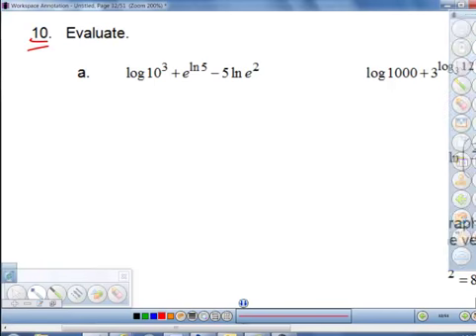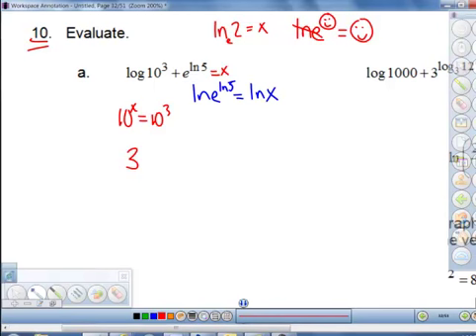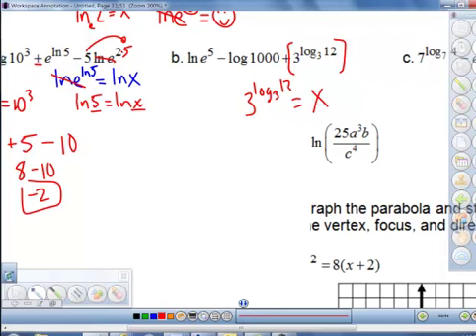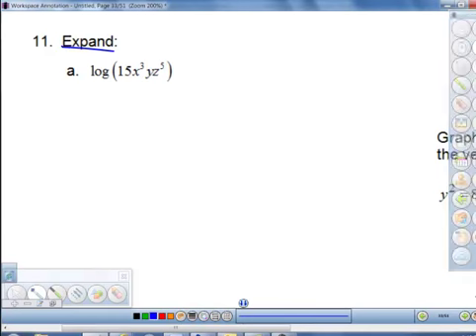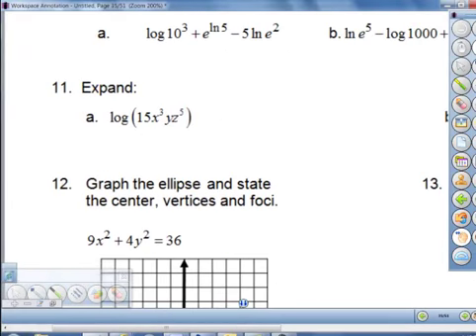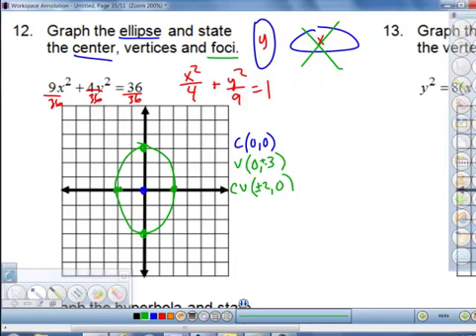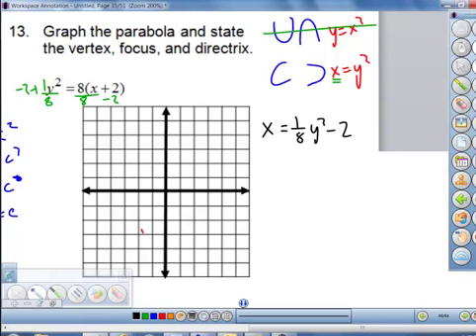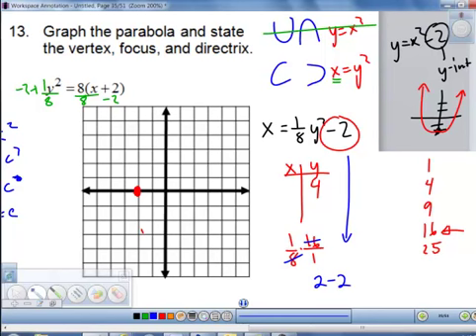Final 10-13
pre-calculus